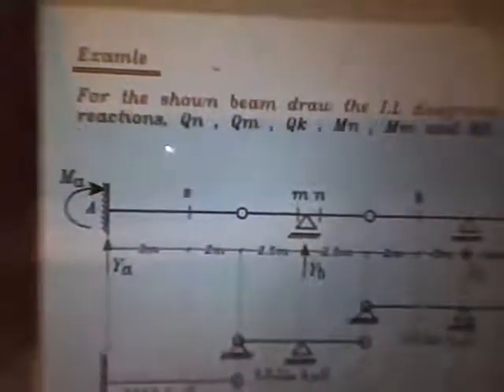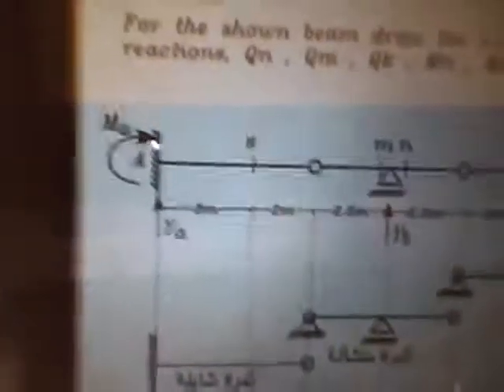Chapter 10 - Lect 12